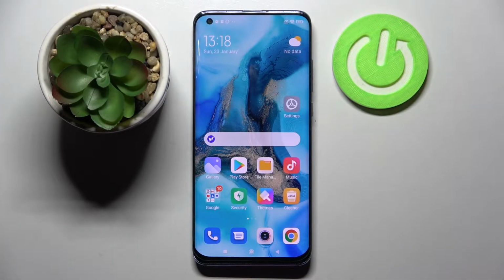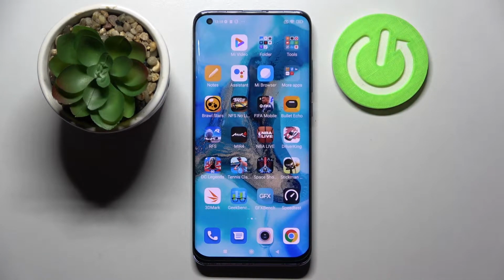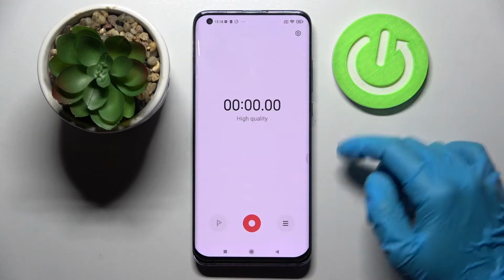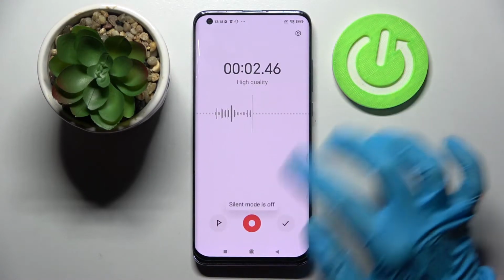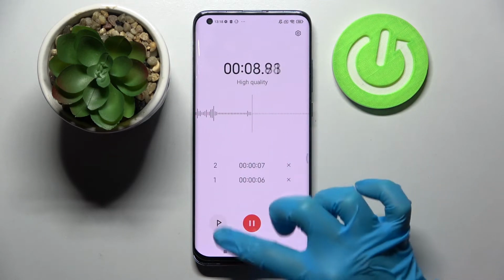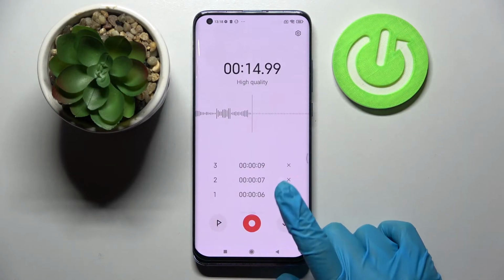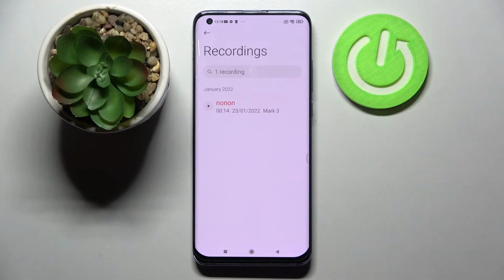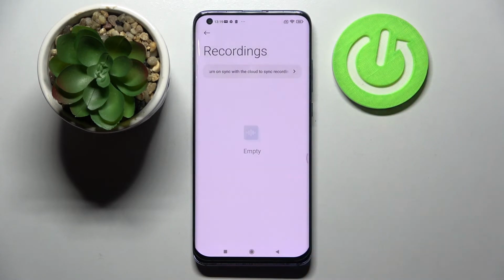How to Record Sounds on Xiaomi Mi 10 Pro – Sound Recorder App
Hi there! The application for recording sound on your Xiaomi Mi 10 Pro can be useful to you at any time. With this feature, you will be able to record comments, lectures, sounds and more on your Xiaomi Mi 10 Pro if you need to do it here and now. So, if you want to learn how to record sound on your Xiaomi Mi 10 Pro without third-party applications, then open our video tutorial and follow the actions of our Specialist. Well, let’s get started!

How to Use Sound Recorder App on Xiaomi Mi 10 Pro?
How to Activate Sound Recorder Feature on Xiaomi Mi 10 Pro?
How to Record Voice on Xiaomi Mi 10 Pro?